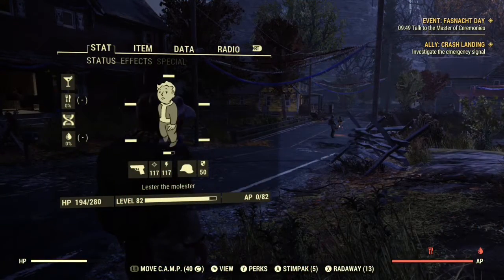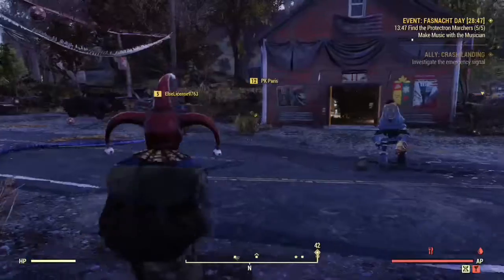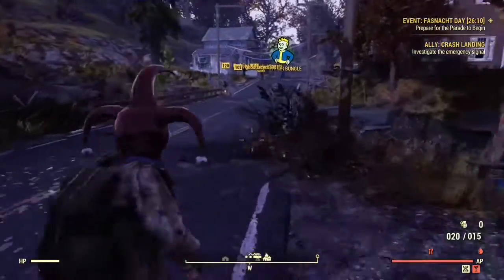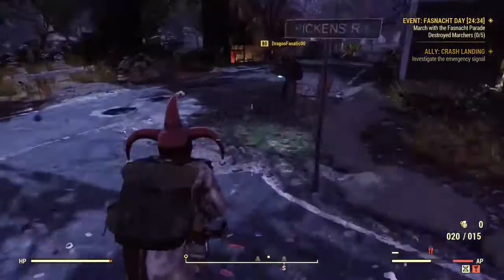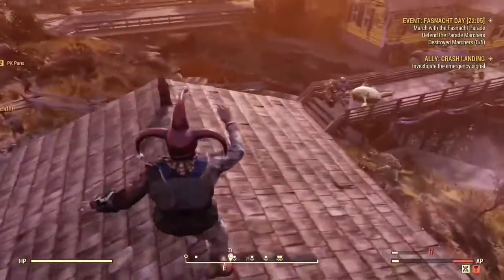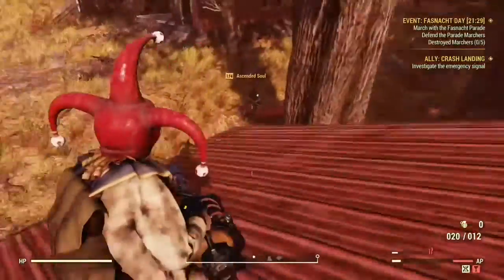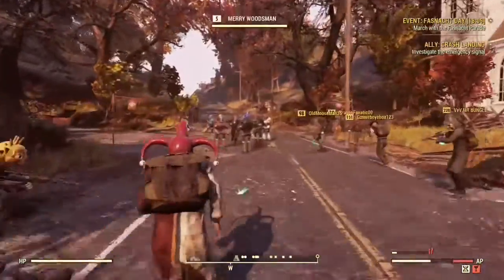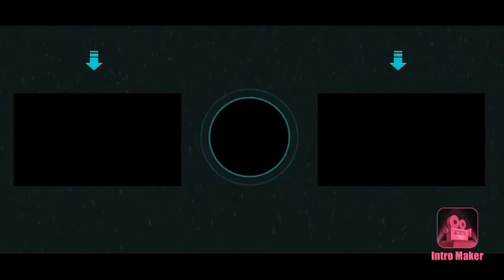Fasnacht parade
Tell me what your favorite mask is